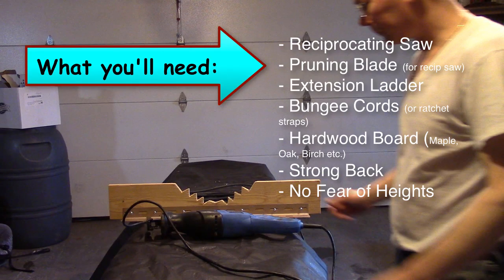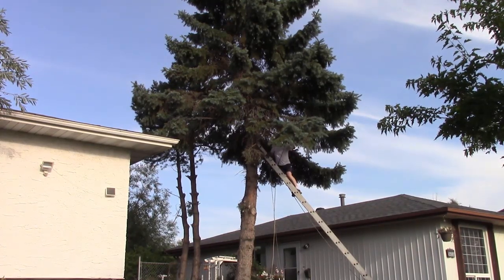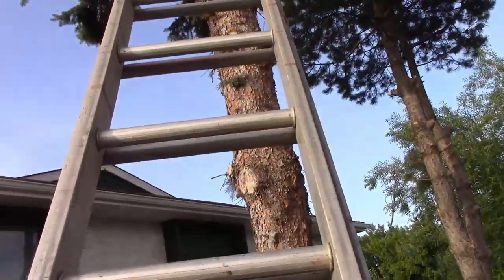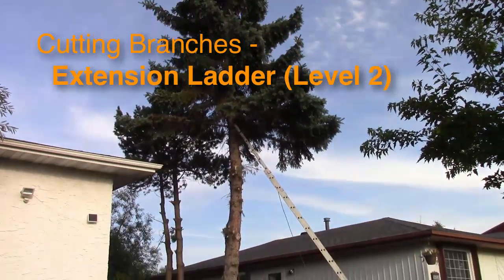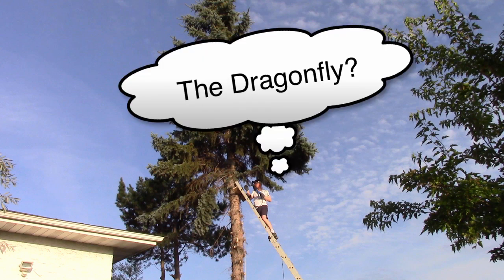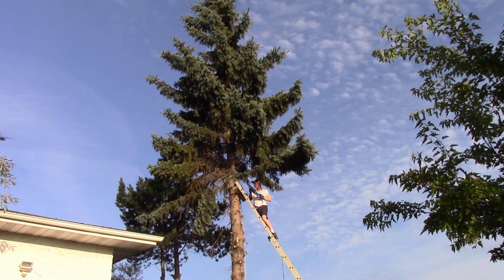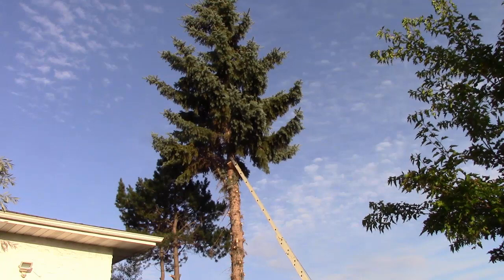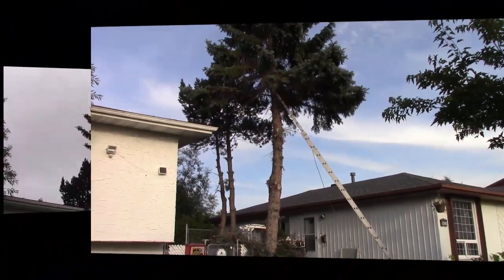How to cut tree near house without chainsaw - Pt 1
Felling a tree in the city DIY is tricky.
but if you're frugal like me you will do this...remove the branches first, starting from the ground level graduating up to extension ladder levels.
 0:16 In this Video
 0:33 What you'll Need
 0:49 Ladder Brace
 1:24 The Scene
 1:38 Cutting Branches ground level
 1:48 Cutting Branches Step Ladder level
 1:55 Cutting Branches Extension Ladder (Level 1)
 4:30 Up the Ladder & Ladder Brace
 5:07 Cutting Branches Extension Ladder (Level 2)
 6:14  Cutting Branches Extension Ladder (Level 3)
 7:30 Dragon Fly Fun
 9:40 Do's and Don'ts
 10:45 Cutting Branches Extension Ladder (Level 4)
 11:20 Attaching Ladder Brace to Ladder
 12:02 Next Video